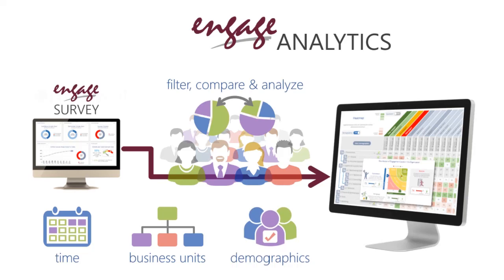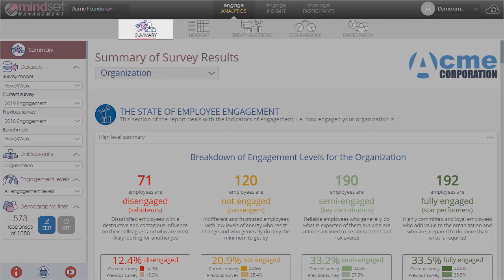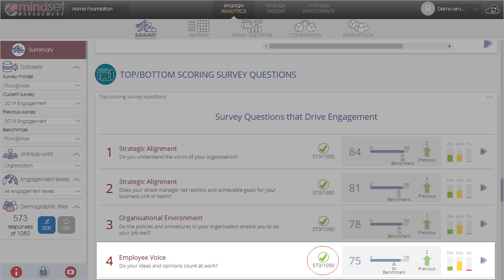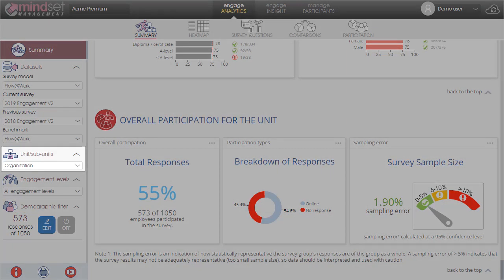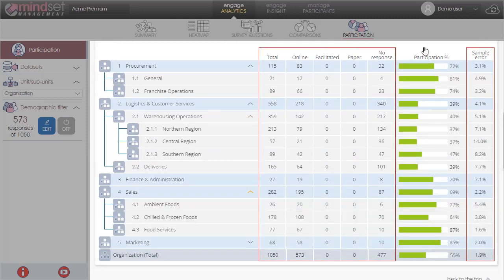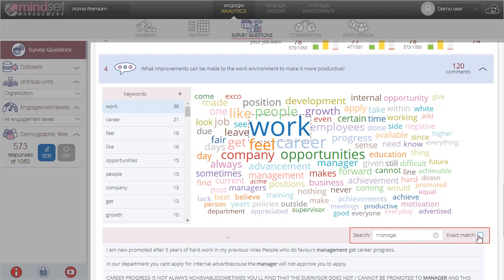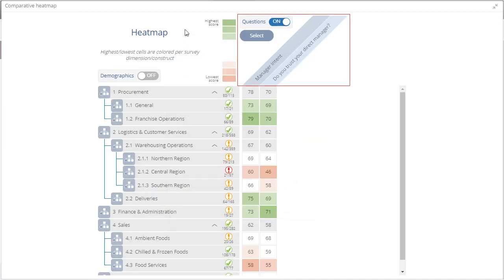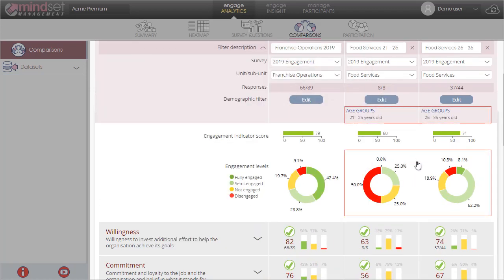Overview of Engage Analytics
Introduction and overview of the Engage ANALYTICS dashboard for advanced survey analytics